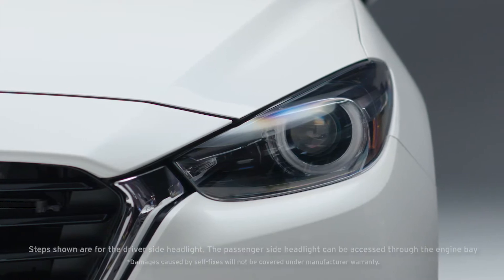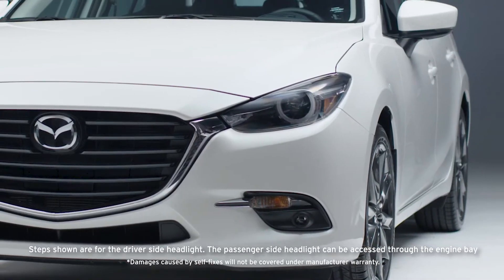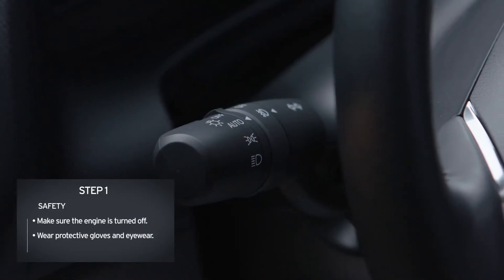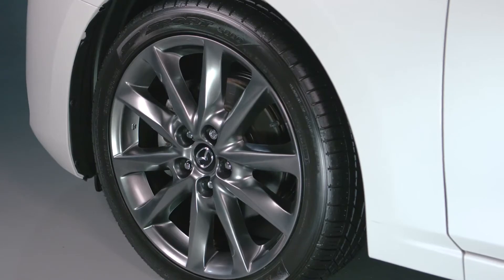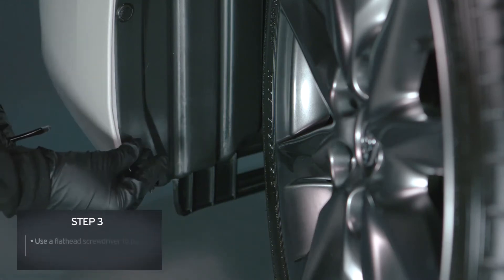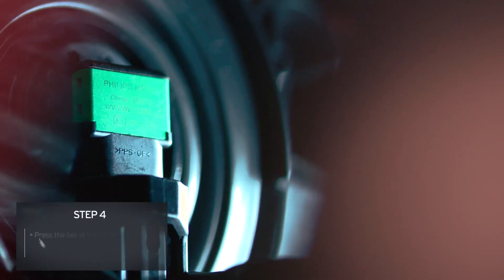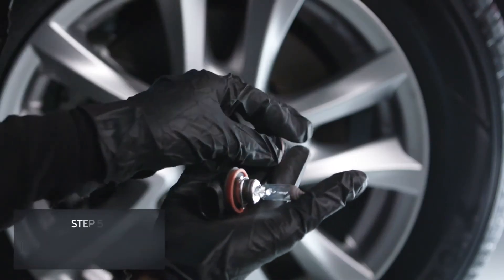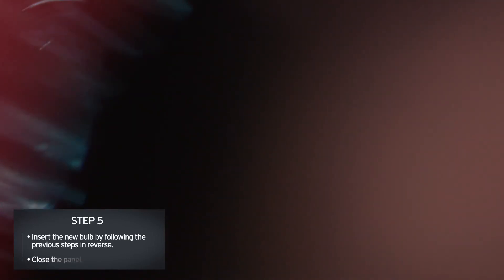How to change the driver side headlight bulb | Mazda3 Tutorial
The following tutorial shows how to replace the front, driver side headlight bulb on a 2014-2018 Mazda3 vehicle.

Mazda3 GX, GS, Anniversary Edition, and Special Edition models contain halogen bulbs while the Mazda3 GT has LEDs. It is recommended to replace LED bulbs at your local Mazda dealer as it is unsafe to do so by yourself.